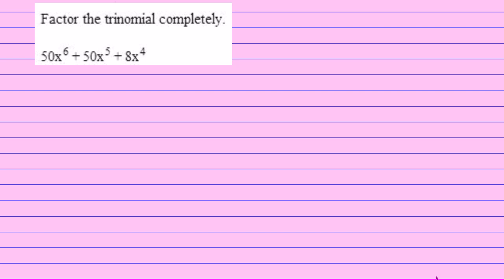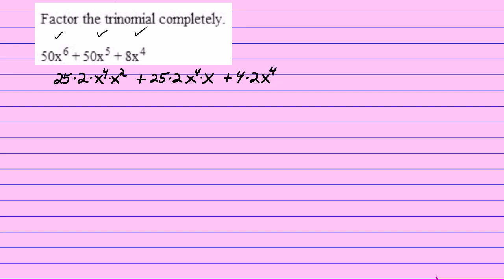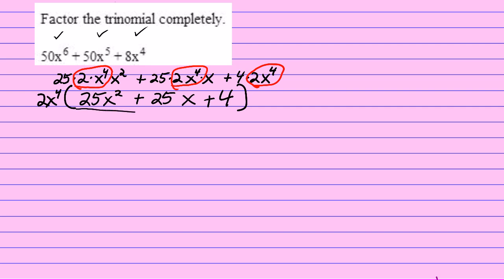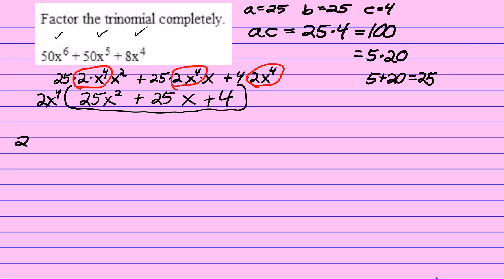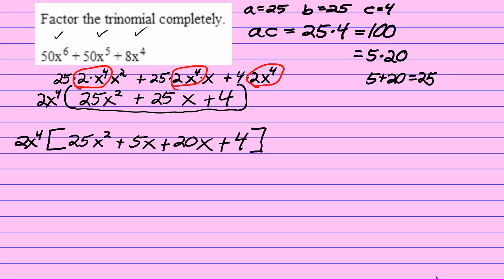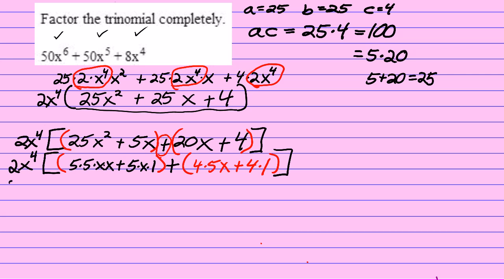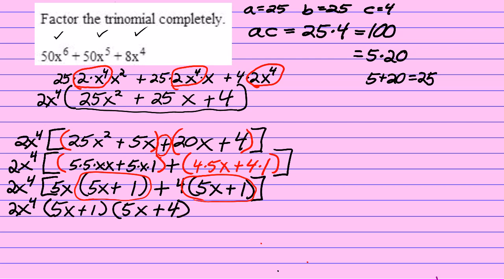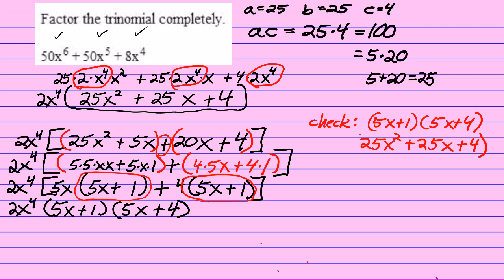Factor a Higher Order Polynomial by GCF and then by Grouping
In this video we factor a higher order polynomial by GCF and then by grouping.